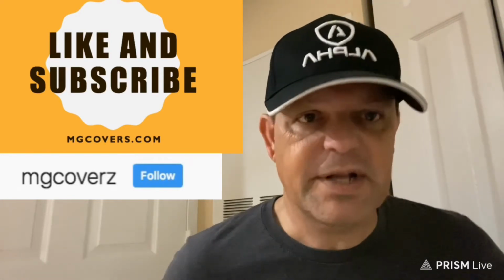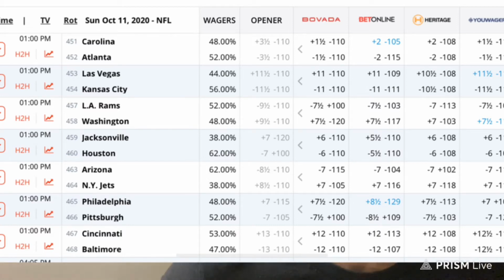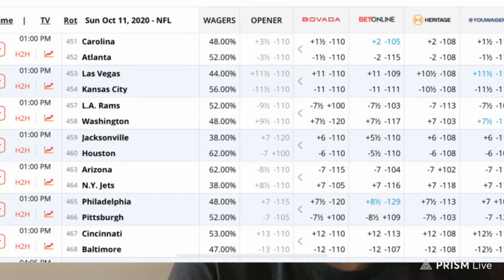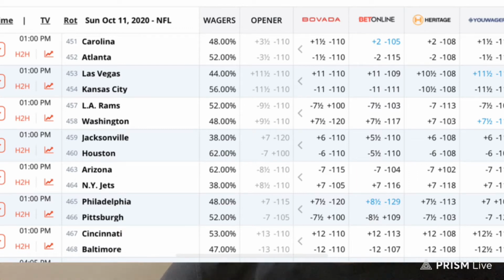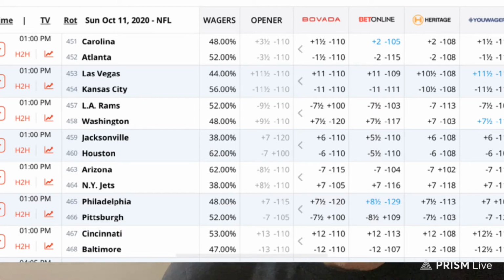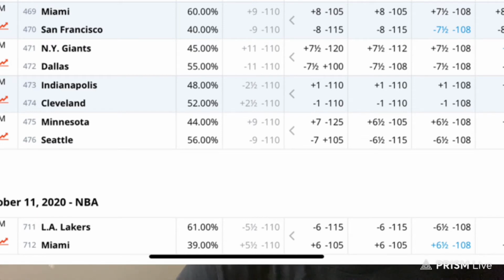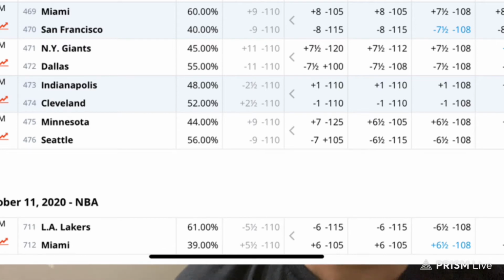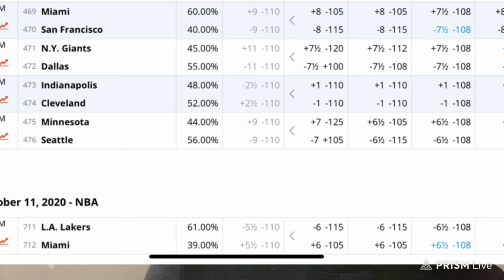NFL sports betting preview Week 5